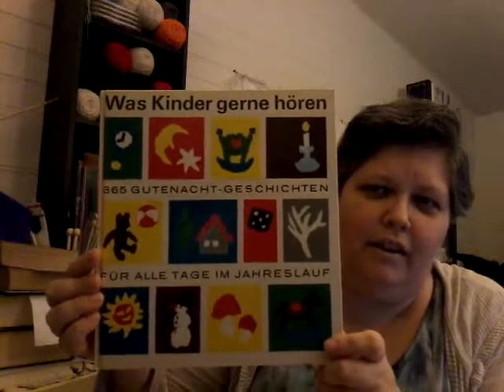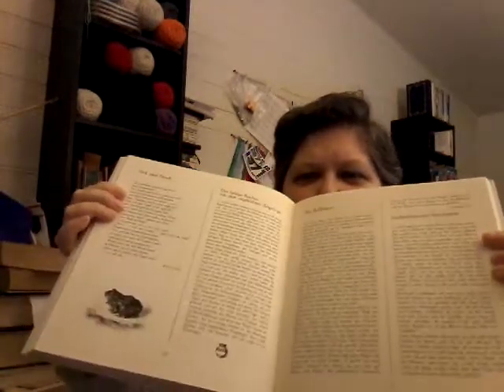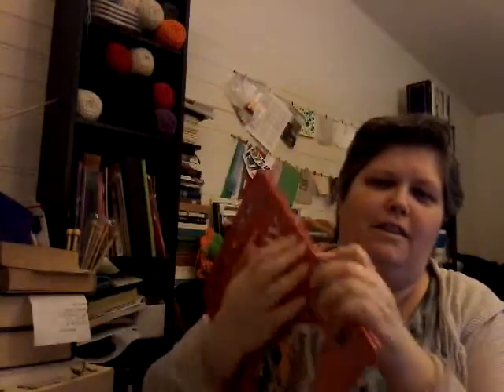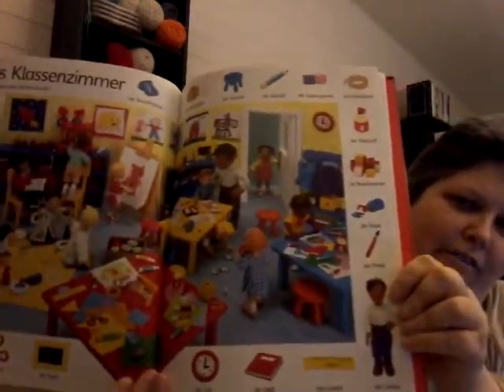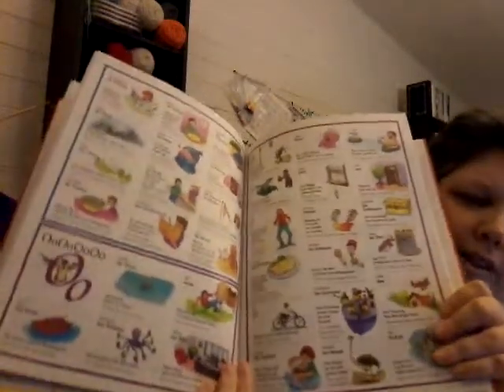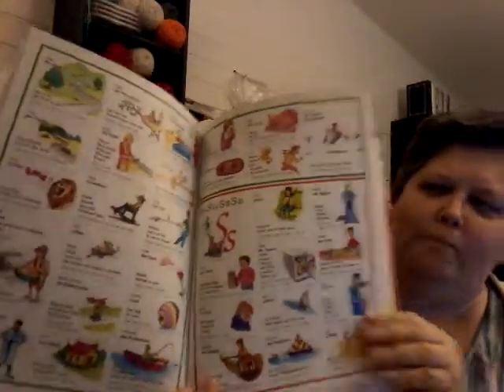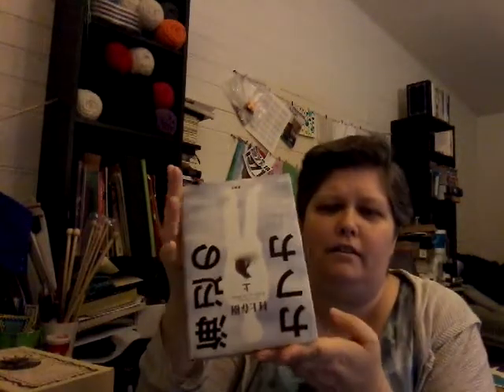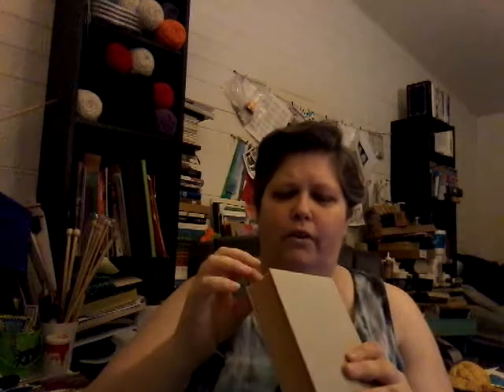Vlog: Episode 38 | September 30, 2017 | Used Book Haul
Today's vlog is all about the used books I scored at my library resale shop.